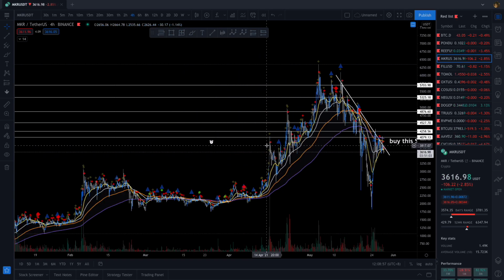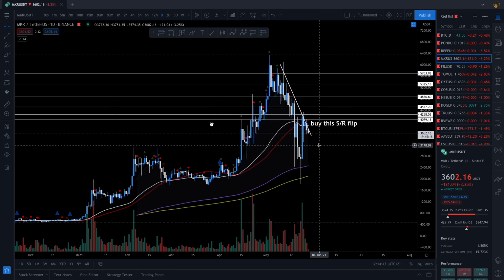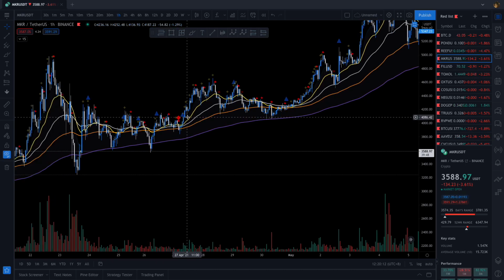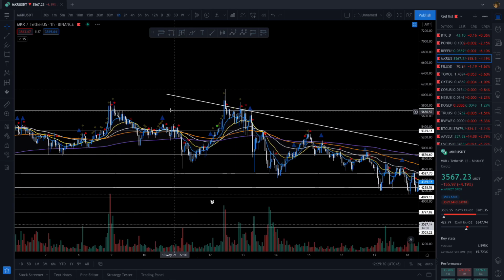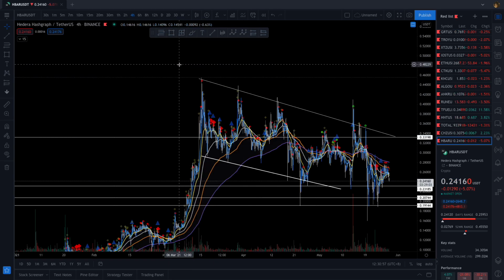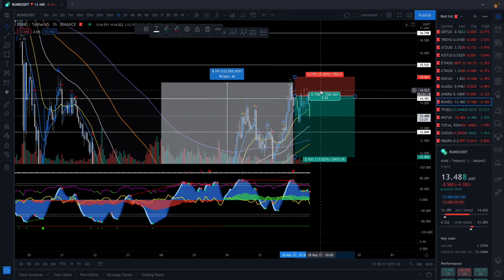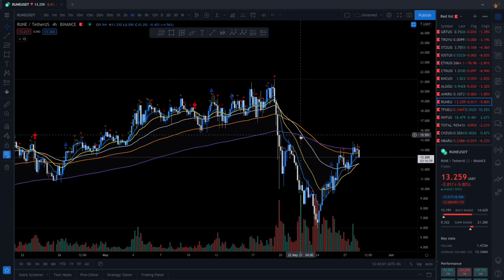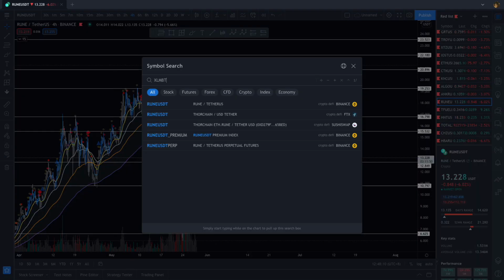Trading Course Part 5 - The EMA Masterclass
This video will be a price prediction and analysis for in 2021 using market cipher as the primary indicator. Besides that, if you're wondering if you should buy right now, this is the video for you. As usual, remember that nothing is confirmed until it is confirmed and please exercise proper risk management, and may the gains be with you, my friend, peace!